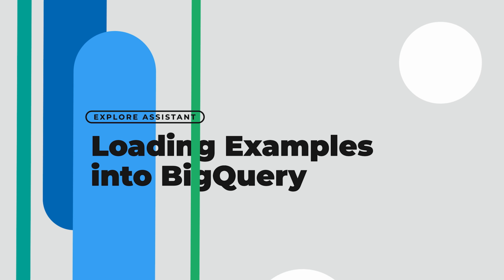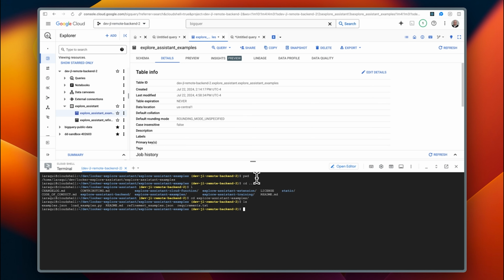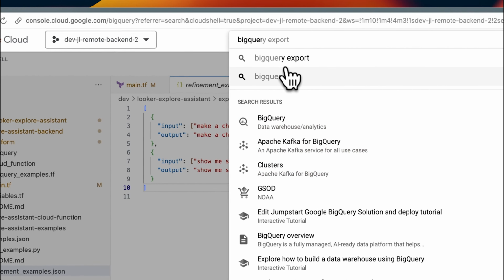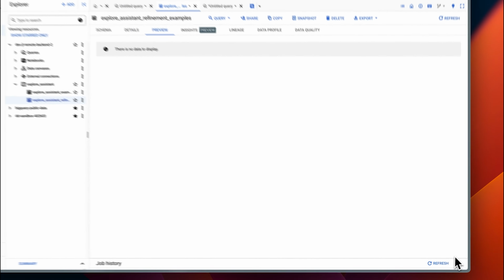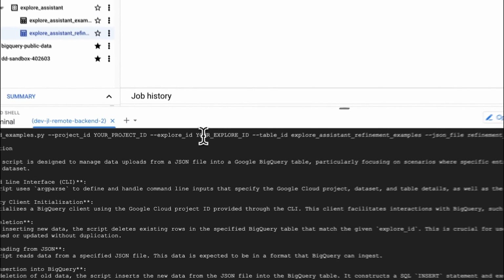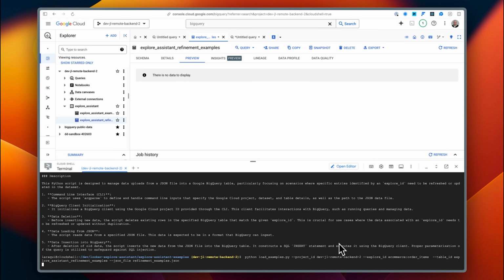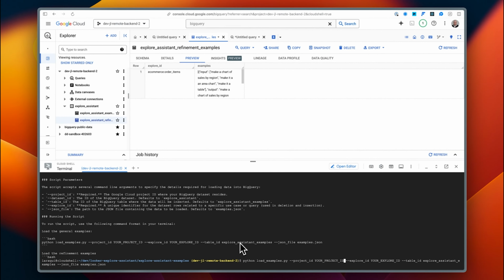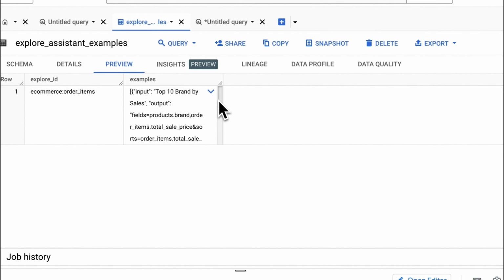Loading Examples into BigQuery